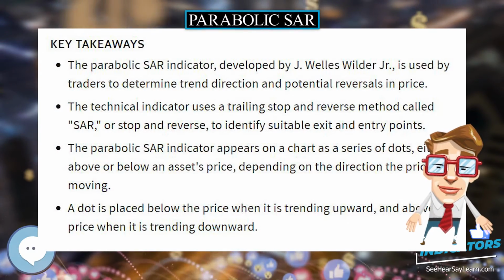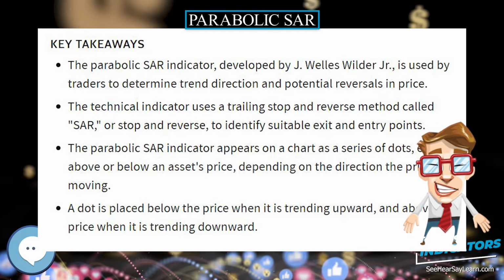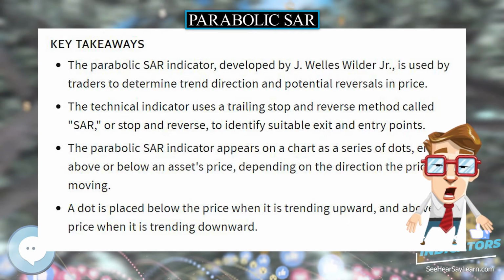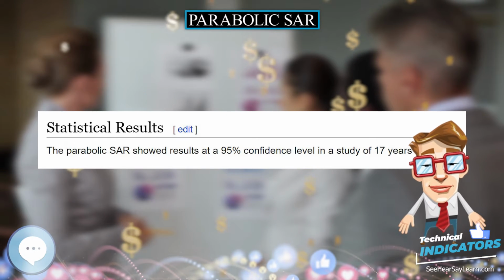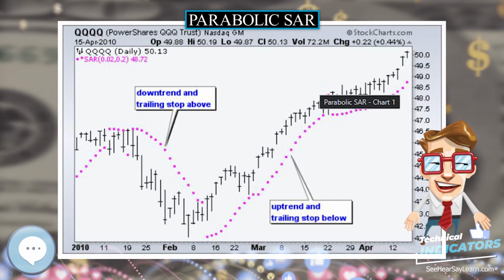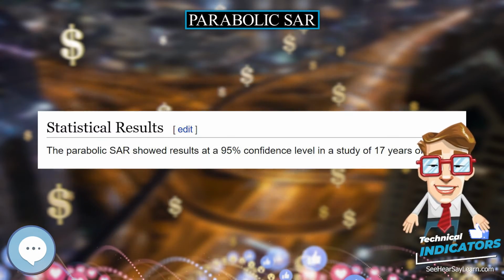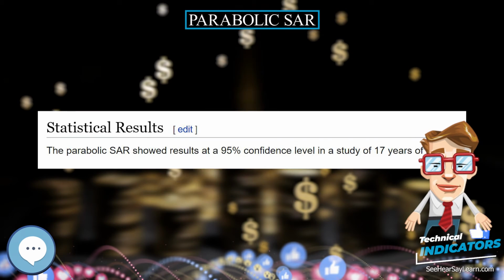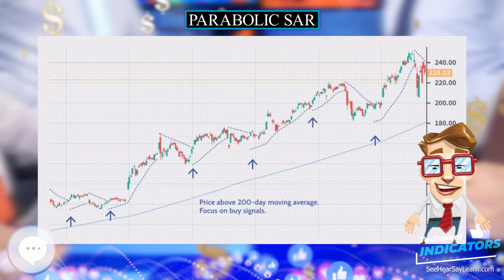Parabolic SAR 📈💲 TECHNICAL INDICATORS 💲📉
In stock and securities market technical analysis, parabolic SAR (parabolic stop and reverse) is a method devised by J. Welles Wilder, Jr., to find potential reversals in the market price direction of traded goods such as securities or currency exchanges such as forex. It is a trend-following (lagging) indicator and may be used to set a trailing stop loss or determine entry or exit points based on prices tending to stay within a parabolic curve during a strong trend.